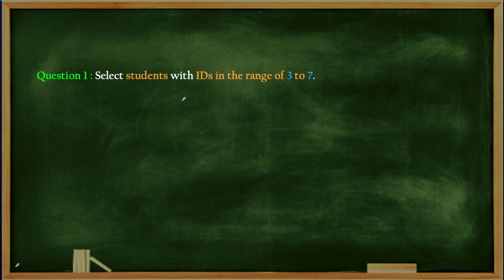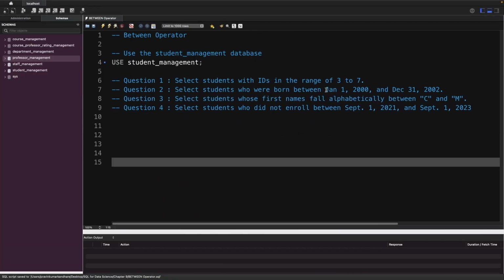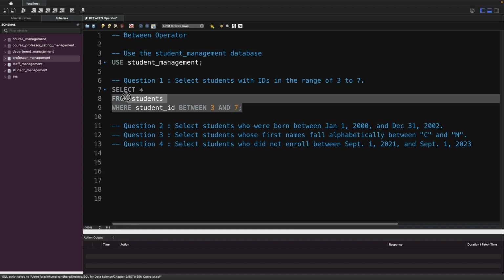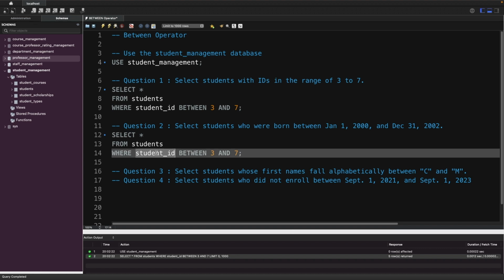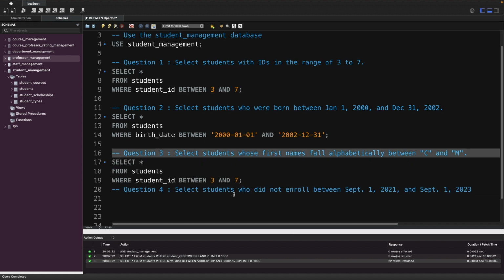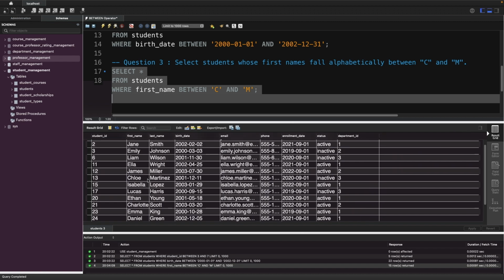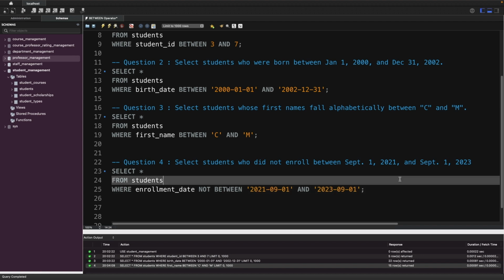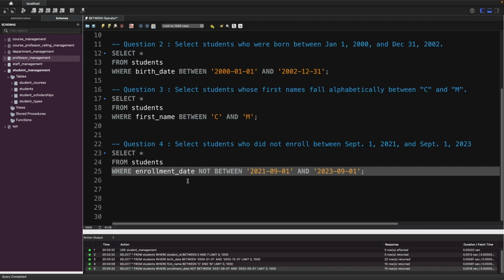Exercise on SQL BETWEEN Operator | SQL for Data Science 2025 🌟🎉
In this Exercise, we’ll Learn how to use the SQL BETWEEN operator to filter data within a specified range, making it easier to query values between two bounds. 🌟🎉

TIMESTAMPS
00:00 - Introduction